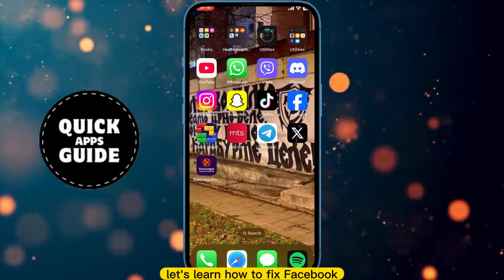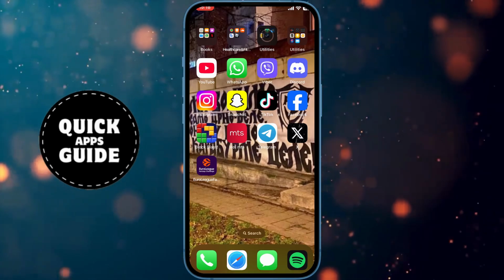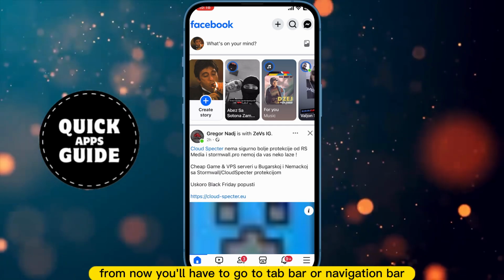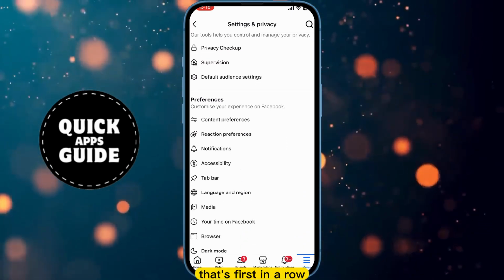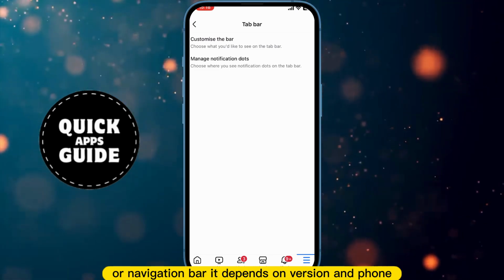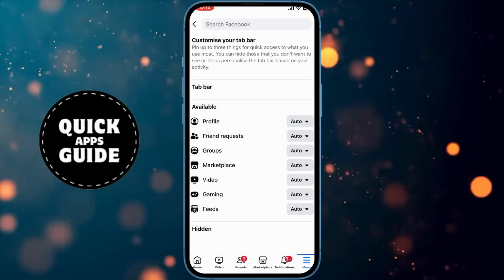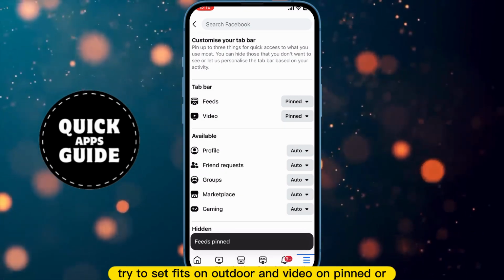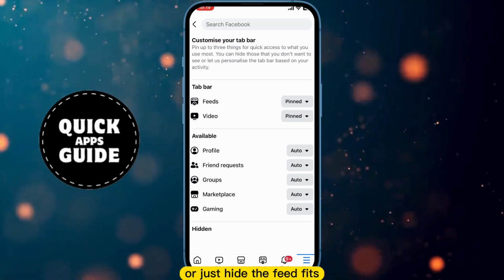How to Fix Facebook LONG VIDEOS Not Showing | Facebook Tutorial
Are your long videos not showing up on Facebook? Don’t worry—this video provides step-by-step solutions to fix the issue. Whether it’s an upload error, account setting, or platform glitch, we’ll guide you on how to resolve it and ensure your videos appear as expected.